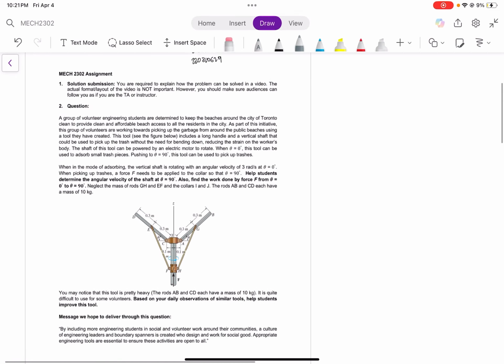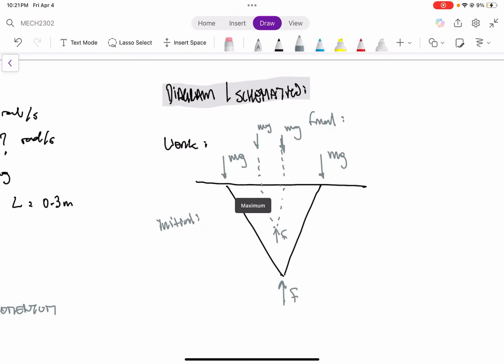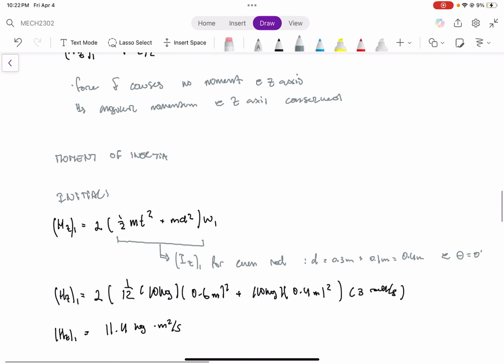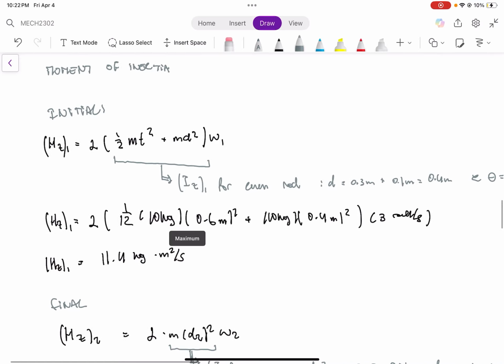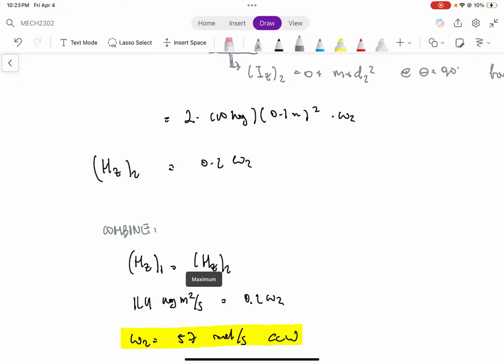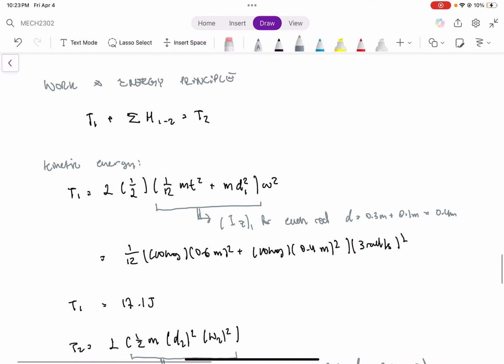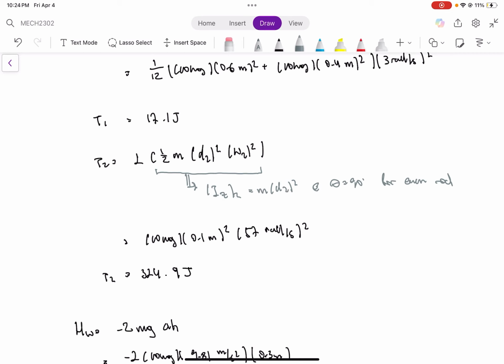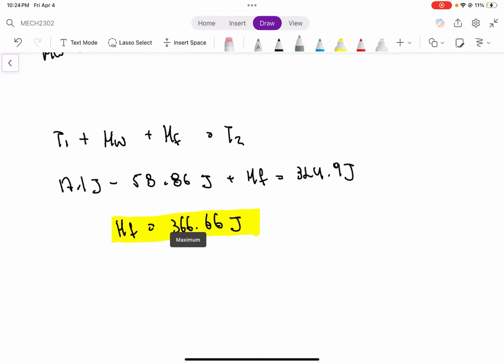Akerman_David_MECH2302_Assign10